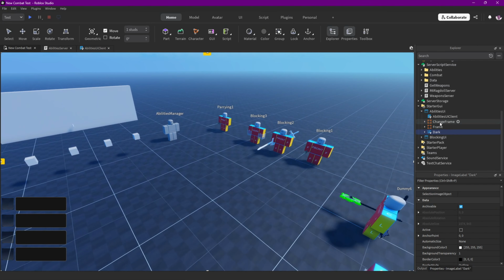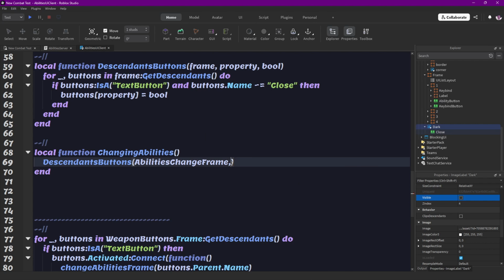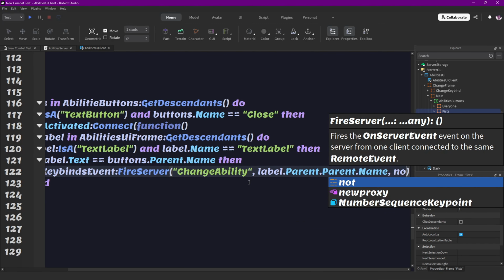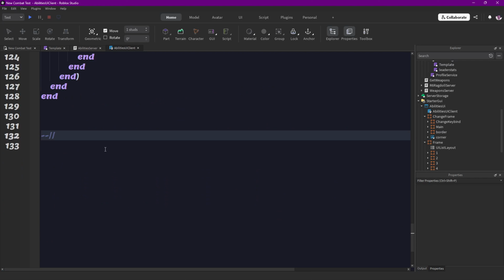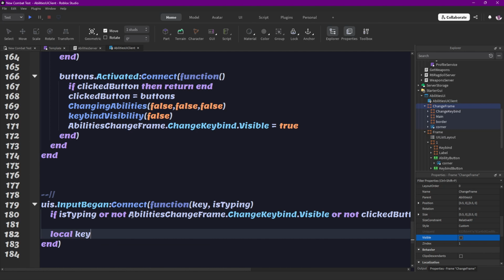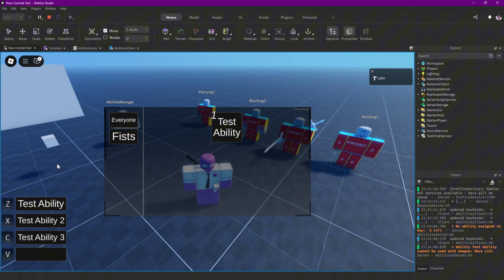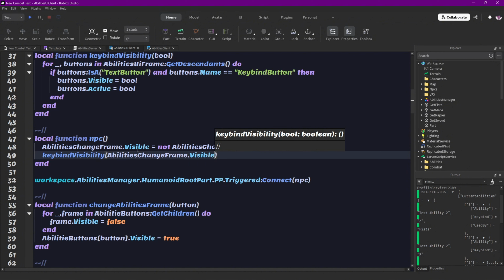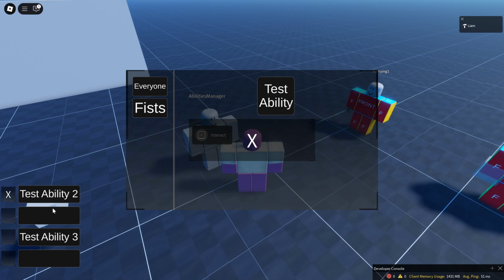Combat Tutorial V2 #34 - Abilities 4 | Roblox Studio [TUTORIAL]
(If those links someday not work anymore check out my linktree!)

Time Stamps:
0:00 Intro
0:30 Tutorial
46:45 Outro